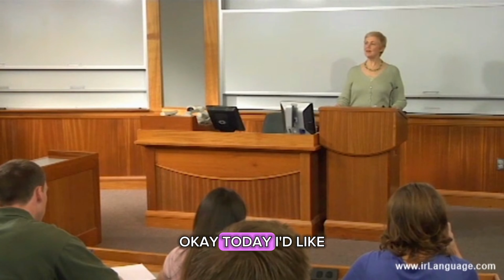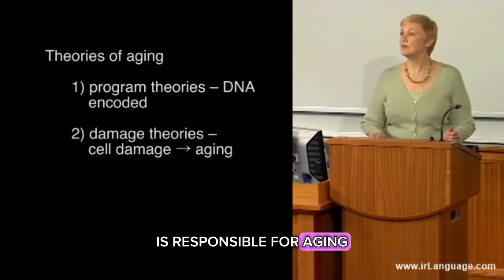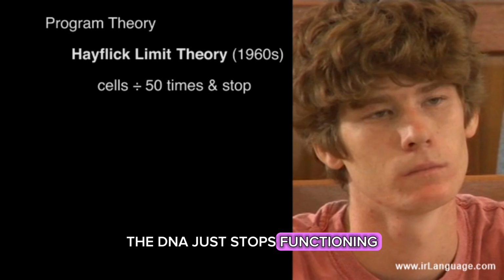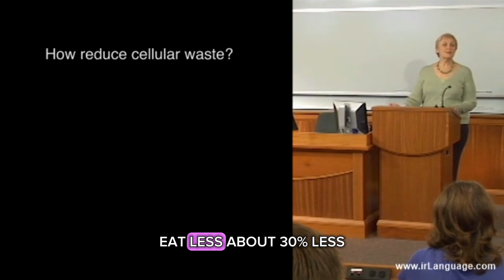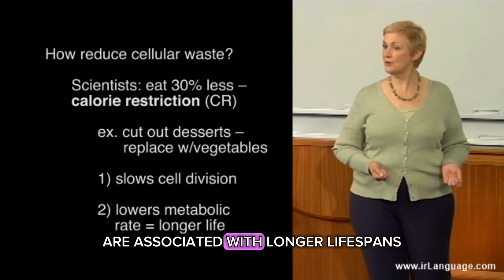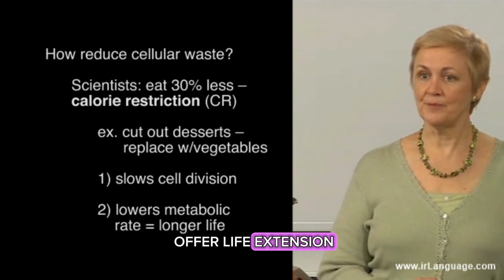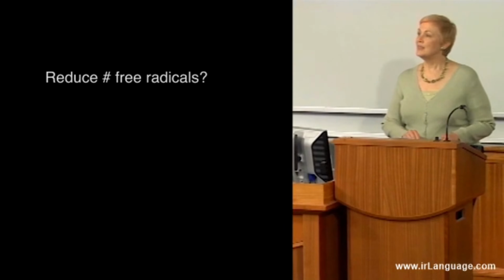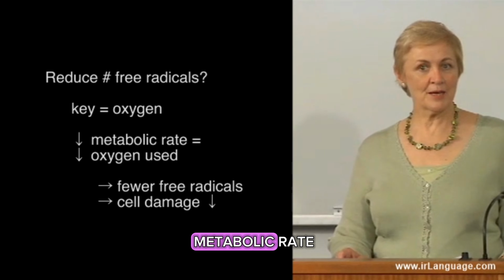the fountain of youth